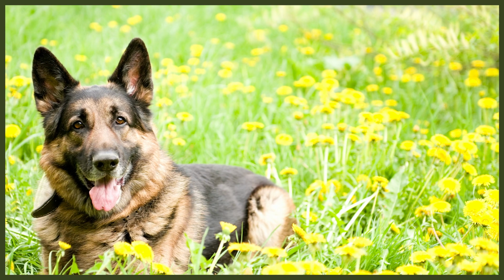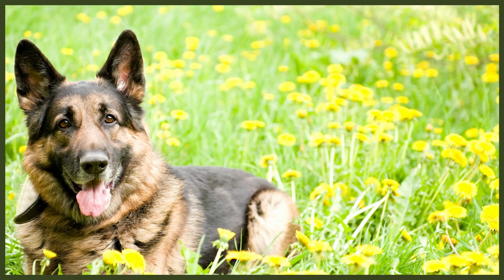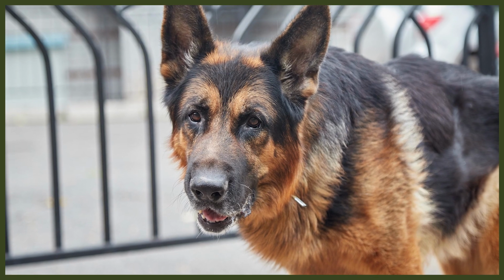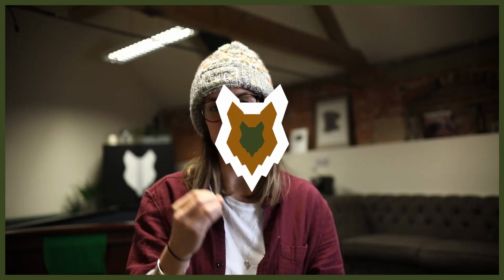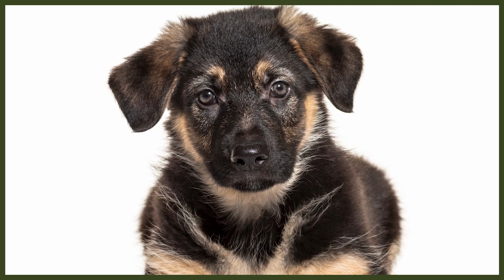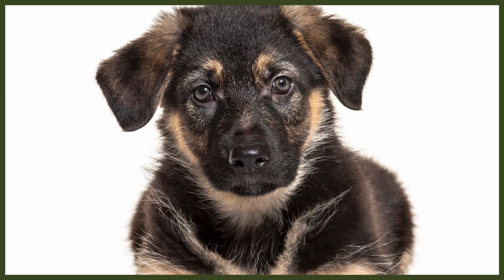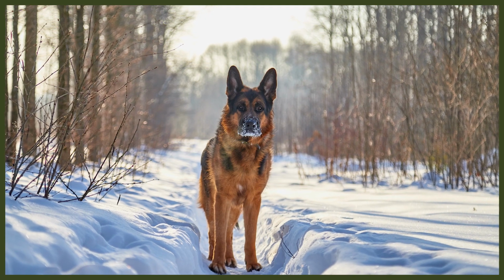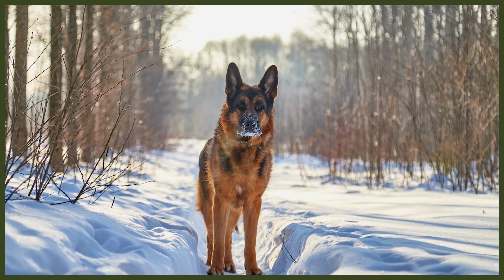GERMAN SHEPHERD! Why Are They GOOD! Why Are They BAD!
GERMAN SHEPHERD! Why Are They GOOD! Why Are They BAD! When choosing a dog breed for you home you should always and up the pros and cons and today we break down the pros and cons of a German Shepherd

These videos are made and aimed at adults in a stage of their life to purchase or adopt a dog, we want to help them choose the right breed and become excellent canine leaders to help end the number of dogs that end up in shelters.